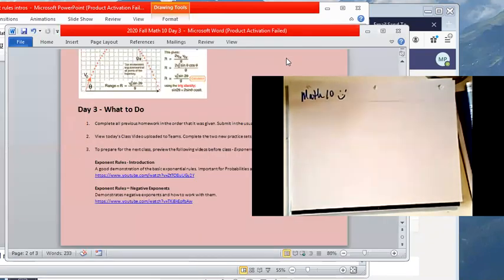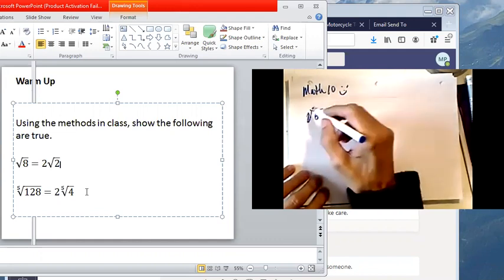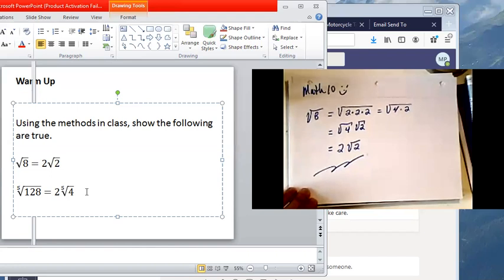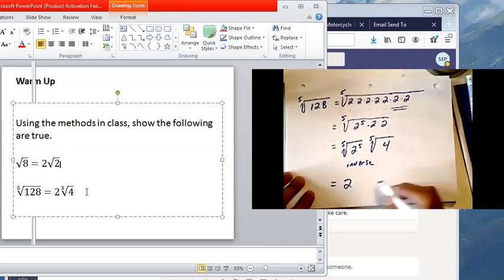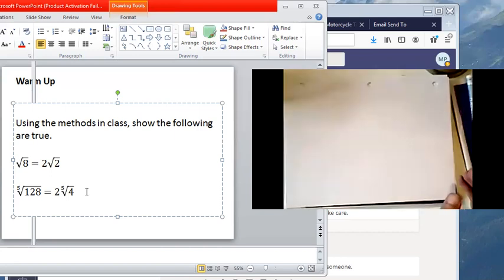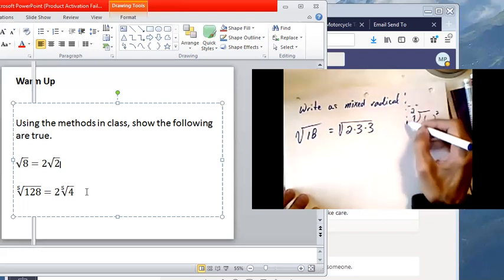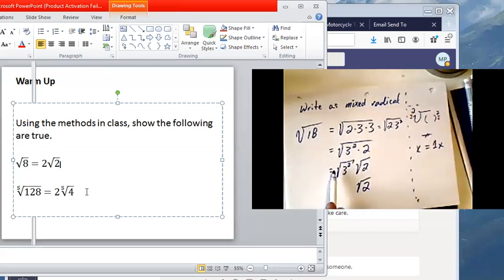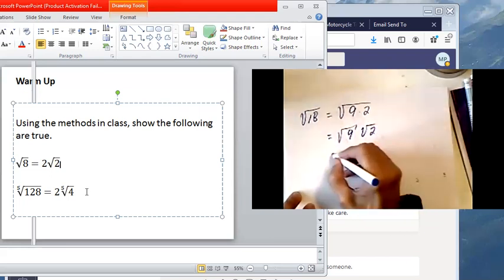Math 10: Day 3A - Warm Up Questions